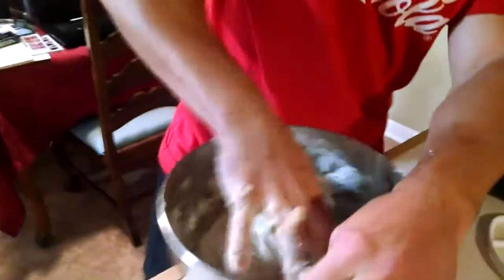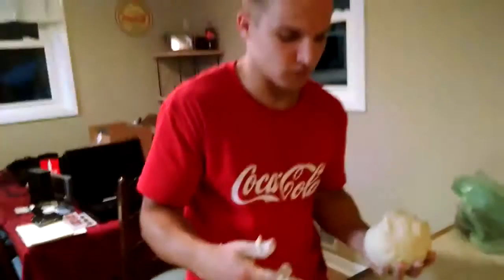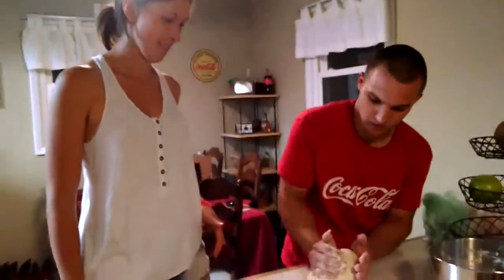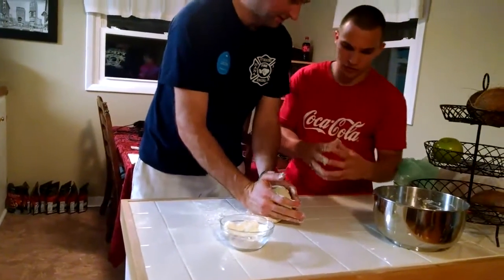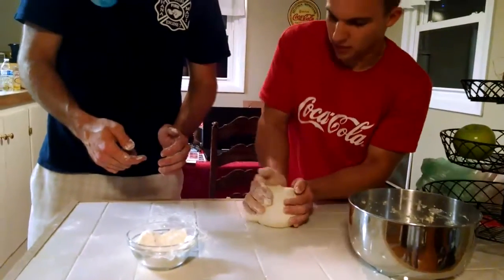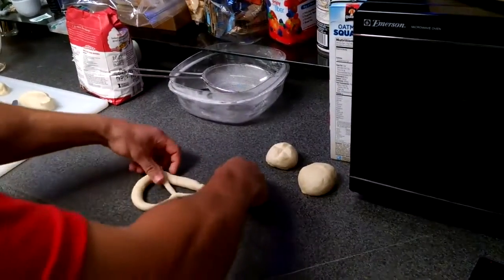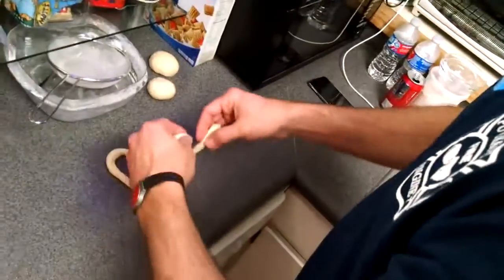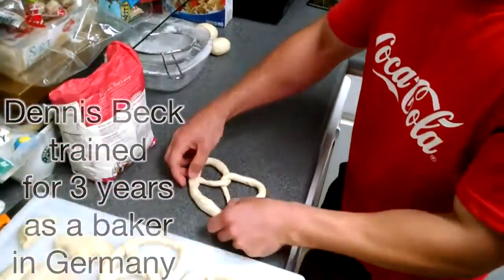Dennis making German Pretzels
During a recent visit to the USA, Dennis Beck taught his girlfriend Jasmin Hermann and I how to make pretzels the German way. Watch as he tortures (kuh-needs) the dough into submission and whips those pretzels into shape!